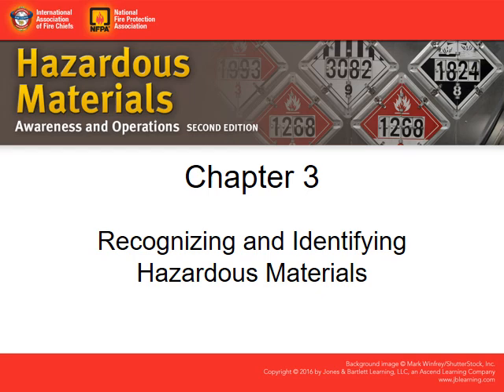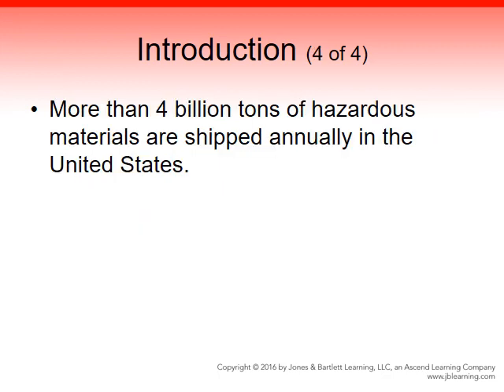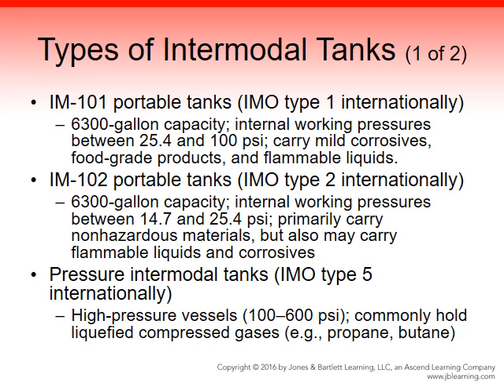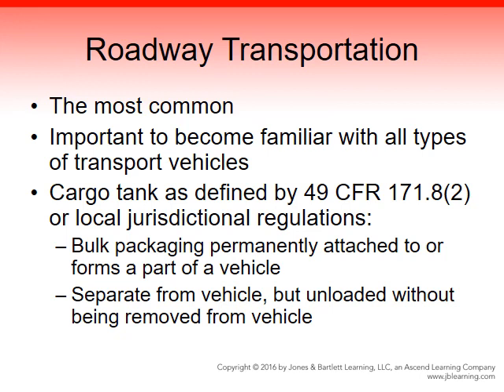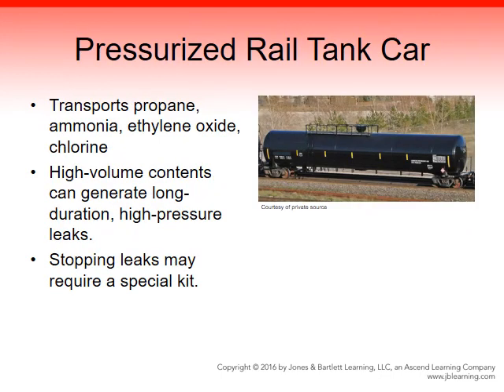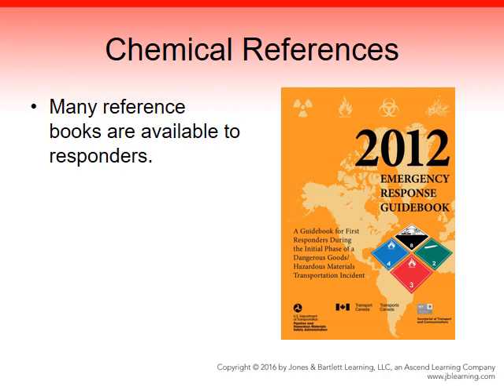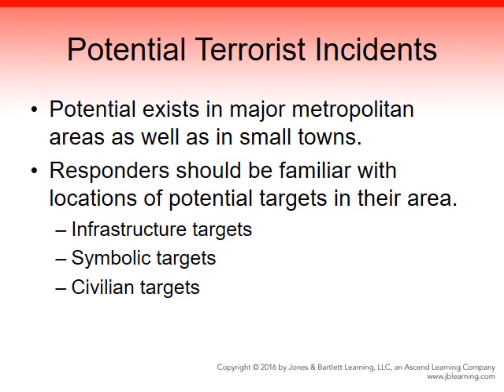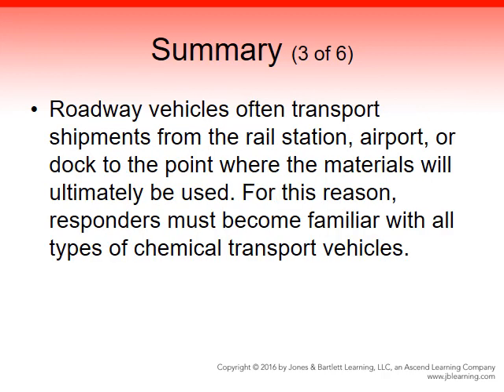9781284042412 Ch03 lecture